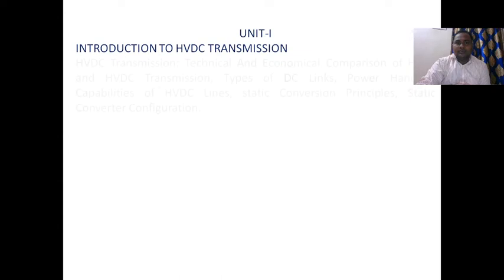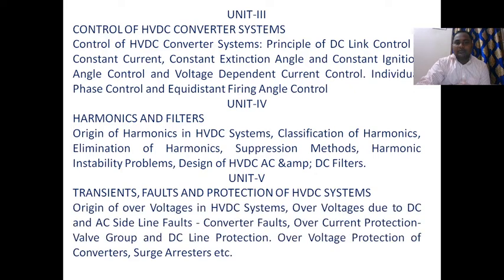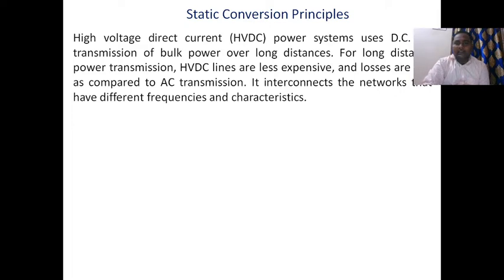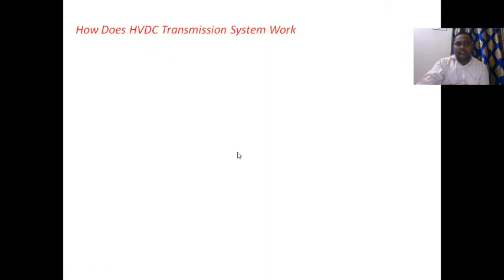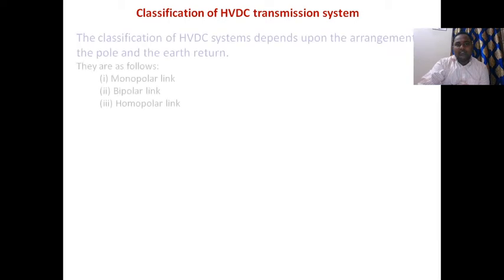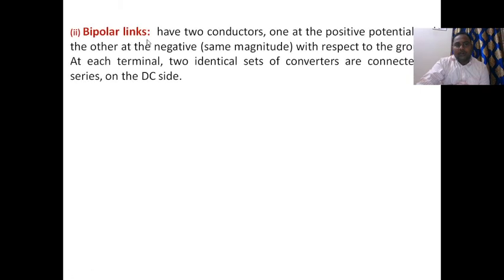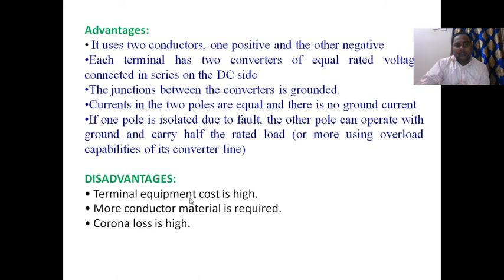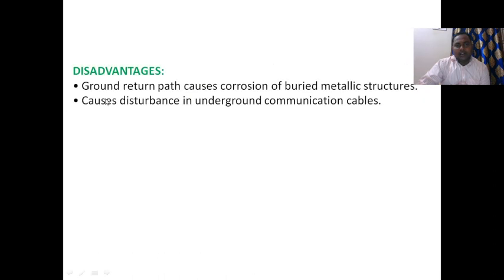1 1 static conversion principle,types of dc links